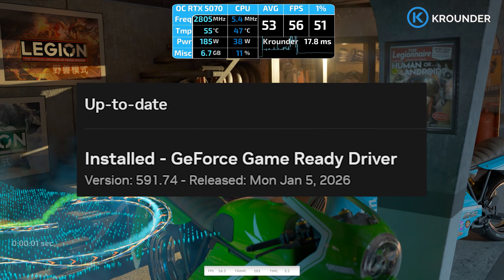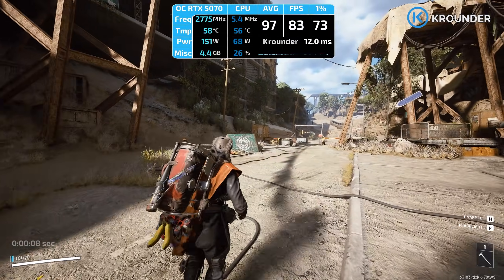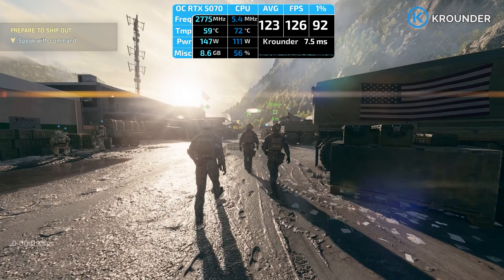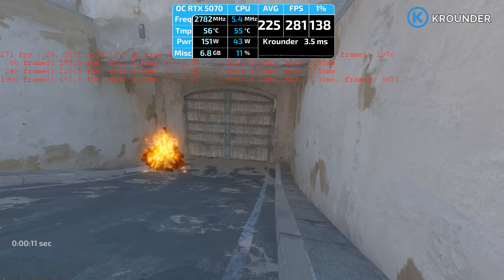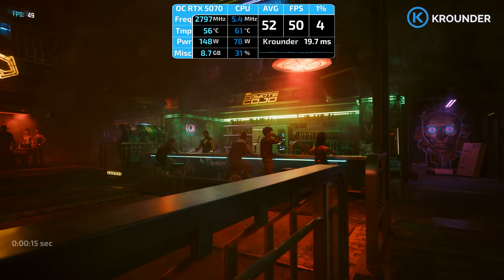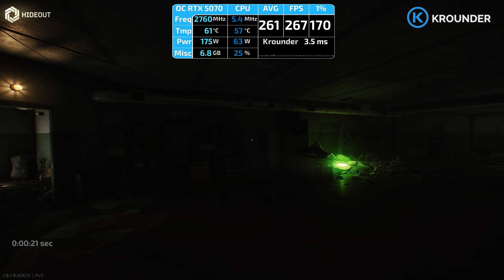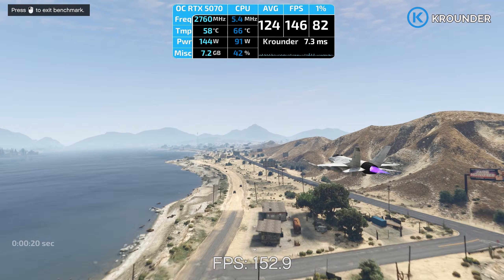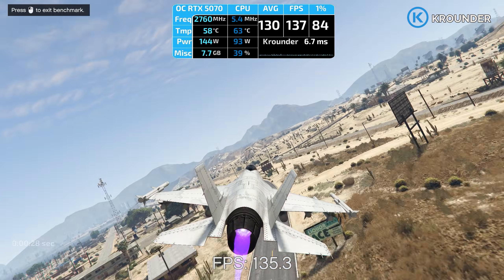DLSS 4.5 AVAILABLE?! Nvidia Driver Update 591.74 | RTX 5070 Driver Comparison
NVIDIA's driver 591.74 launched January 6th with DLSS 4.5 support, featuring a 2nd generation transformer model announced at CES 2026 that delivers sharper image quality, reduced ghosting, and better temporal stability across 400+ games. The new transformer uses 5x more compute and requires FP8 acceleration—RTX 40/50 series get native support with minimal overhead, while RTX 20/30 series take a 2-4% performance hit. Dynamic 6X Multi Frame Generation arrives Spring 2026 for RTX 50 series, generating five AI frames per rendered frame for 240+ FPS path-traced gaming at 4K. This driver also fixes Digital Vibrance color issues and adds 63 new G-SYNC compatible displays from LG and Samsung.

    Check Current Prices & Availability (Deals Update Daily):

   Build Essentials (cheap add-ons most people forget):

Thermal paste
12VHPWR cable for PSU
120/140mm PWM case fans
Velcro cable ties
Compressed air electric duster
DisplayPort cable (high refresh / 4K)

  Optional (only if relevant to your build):
GPU anti-sag bracket
PWM fan hub (SATA powered)

    NVIDIA Options (Best for Ray Tracing/DLSS):
Best Overall (RTX 5070 12GB)
Max Performance (RTX 5070 Ti 16GB)
Best Budget White (RTX 5060 Ti 16GB)

    AMD Options (Best Pure Raster Value):
Best Value (RX 9060 XT 16GB)
High End (RX 9070 XT OC)

Note: Prices often fluctuate. Click to see if a discount is currently active.